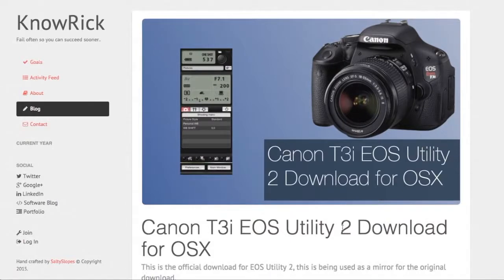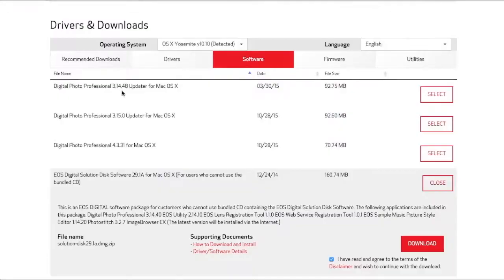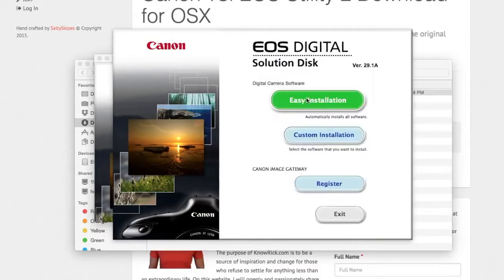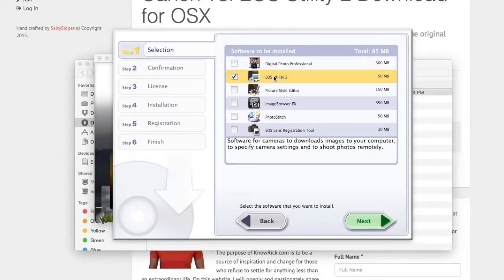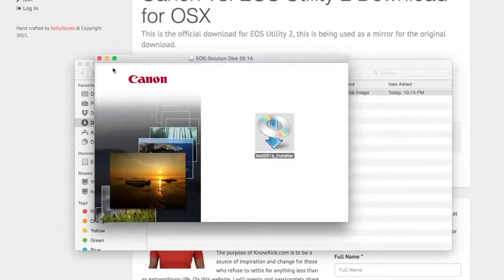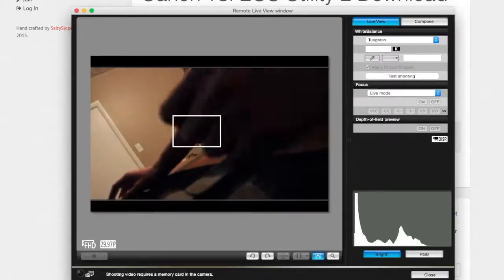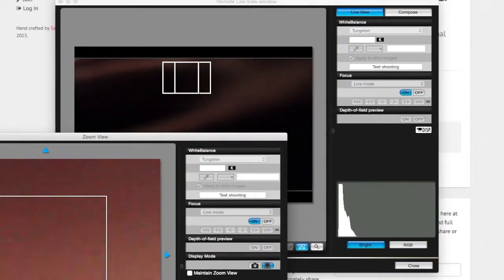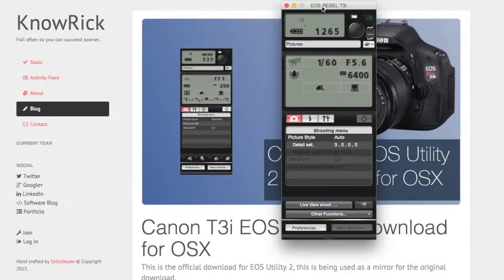How to install Canon T3i EOS Utility 2 with out a disk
⋯⋯⋯BLOG POST⋯⋯⋯